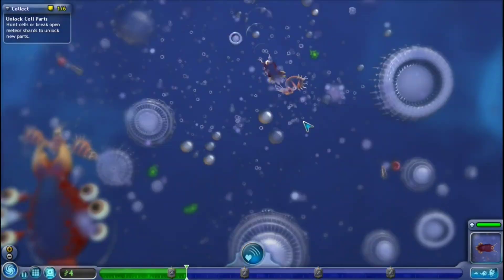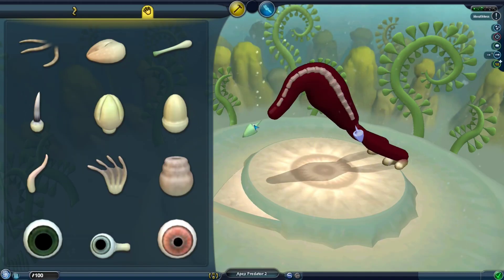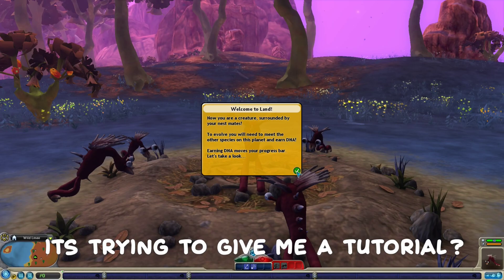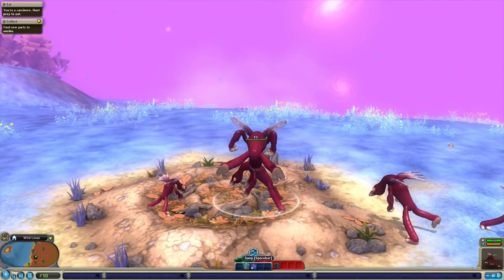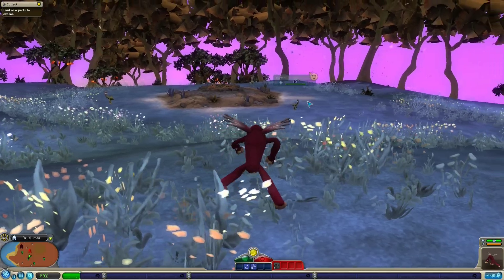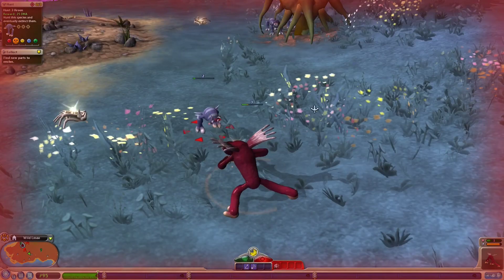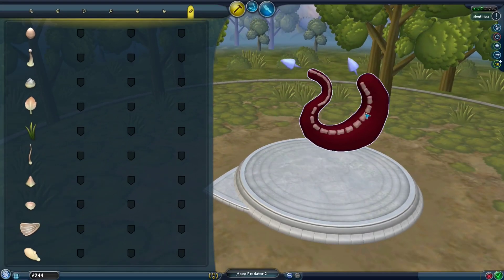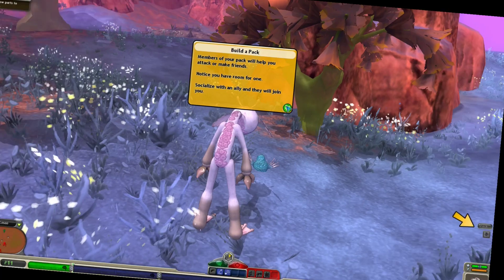Mutations in Spore Evolution.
Creating a land creature that is Capable of flight, looks absolutely disgusting and horrifying. I hunt down my prey and slowly evolve towards something greater….